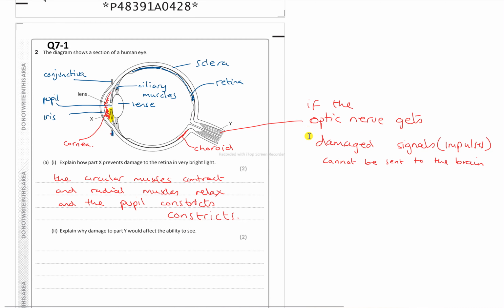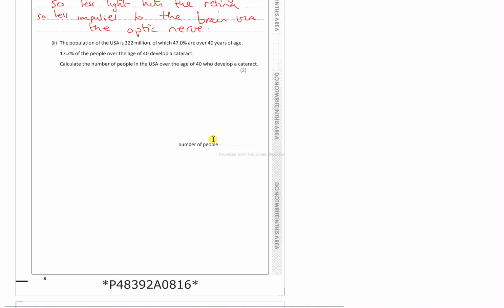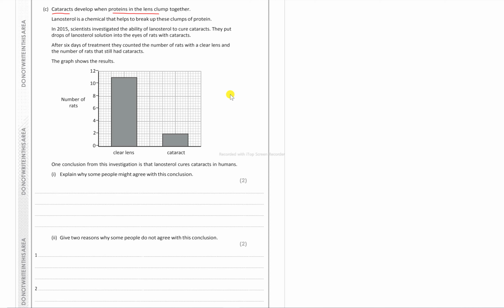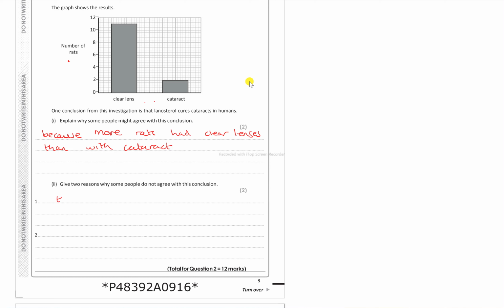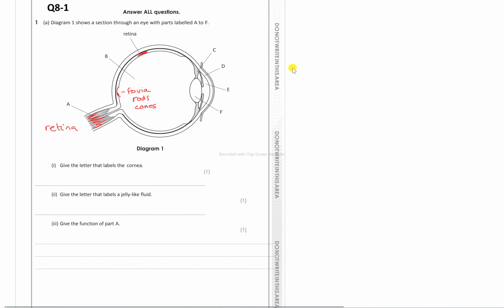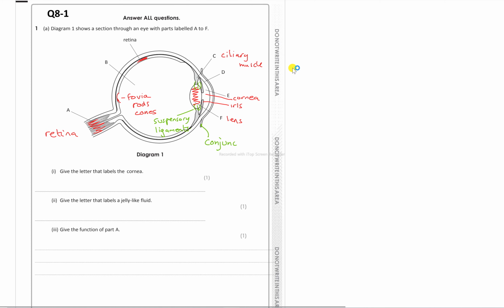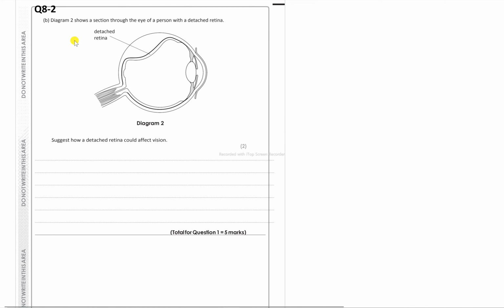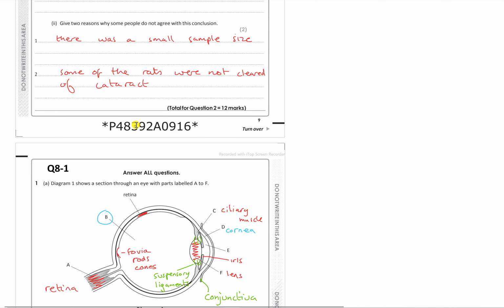TOPIC. Eye 3